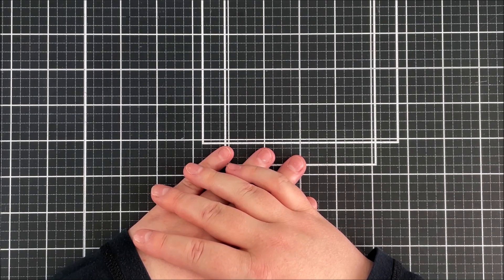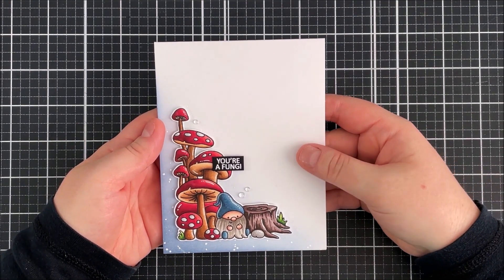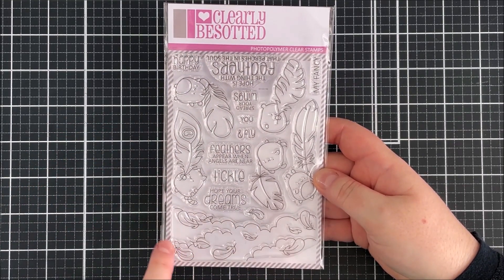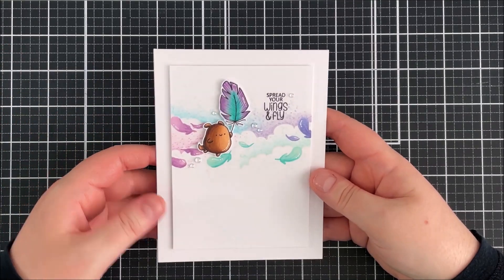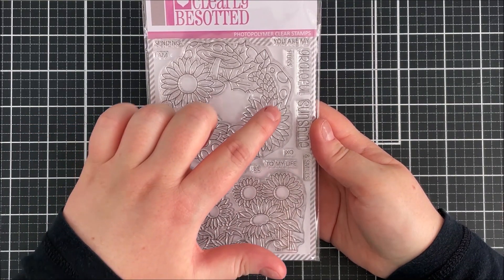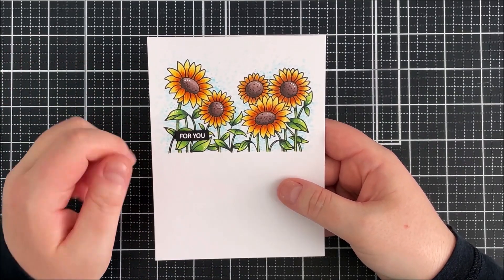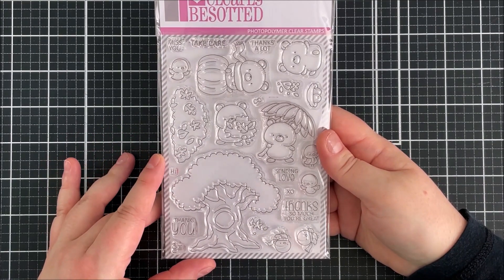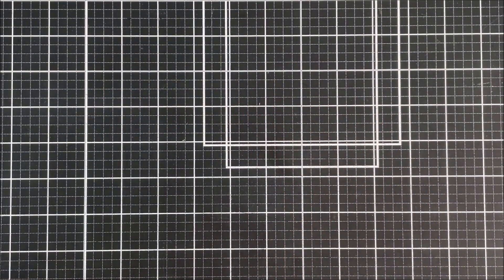Clearly Besotted August 2022 Release Preview | The Card Grotto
Hello there, today I am taking a look at the Clearly Besotted August 2022 Release. There are six new sets releasing today, 1st August 2022 at 8pm BST. Please see below for for links to retailers, as well as direct links to the Clearly Besotted shop.

AD: I was kindly sent the products shown as part of being on the Clearly Besotted Design Team. I was not asked to make this video, I do so because I love the releases. I truly appreciate your support when using these links. Please see here for my full disclosure policy